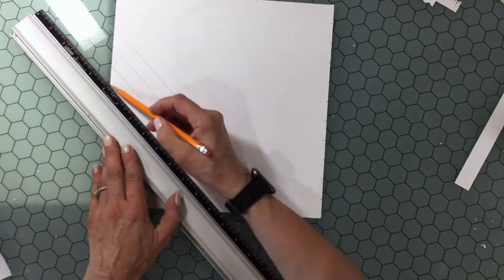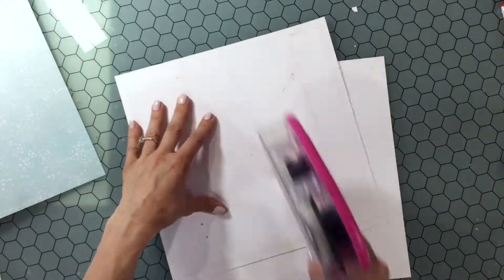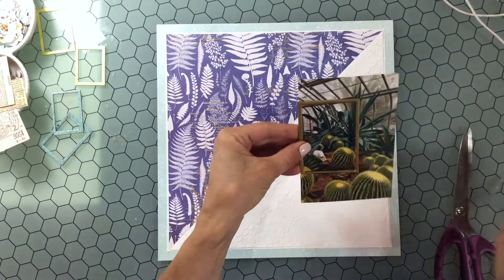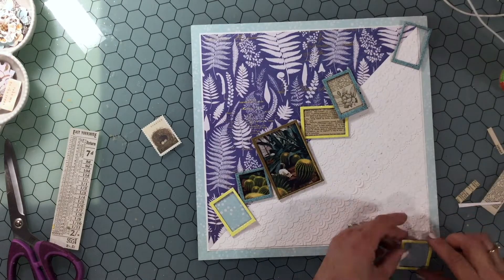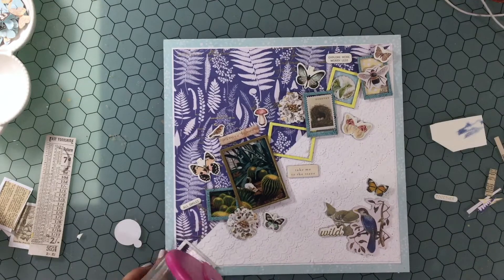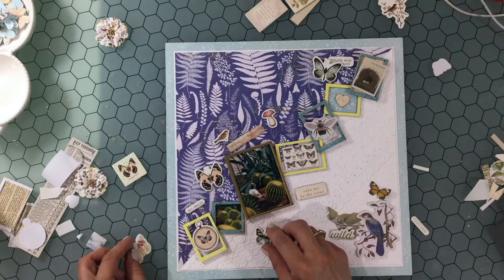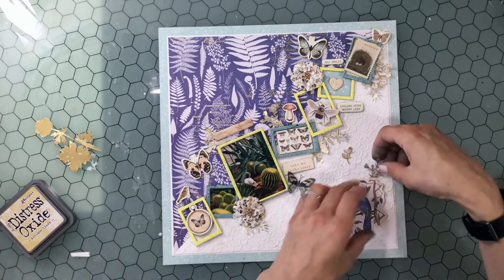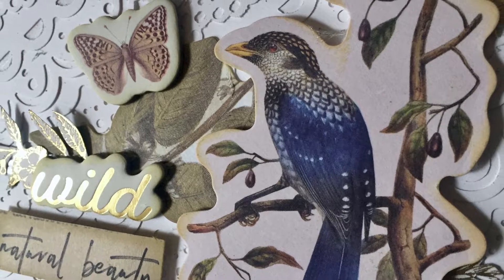Scrapbooking Process Video #97: My Creative Scrapbook "Wild Natural Beauty"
This scrapbooking layout was made using the July My Creative Scrapbook Limited Edition Kit.  You can see all of the beautiful kits that are available on their

A few additional supplies were added to make this layout:
-  Distress Oxide pads
-  Border punches: plain scallop and hollow scallop: Fiskars, Lace and double scallop: Martha Stewart
-  Embossing powders: Recollections in canary, Ranger in sea, Personal Stamp Exchange in gold